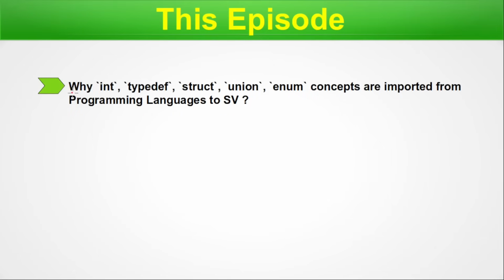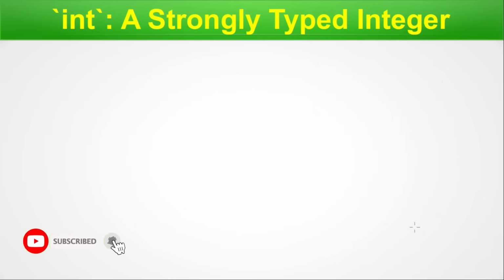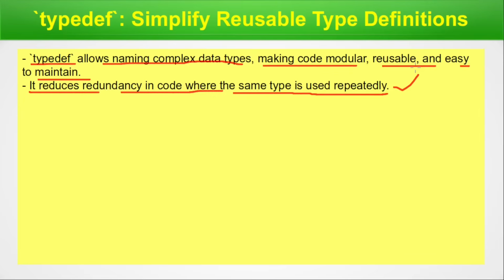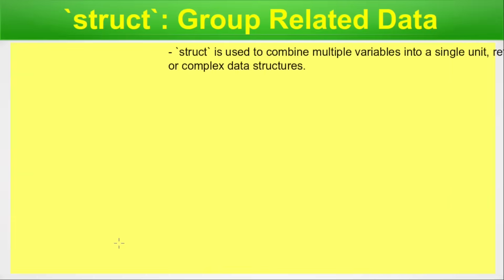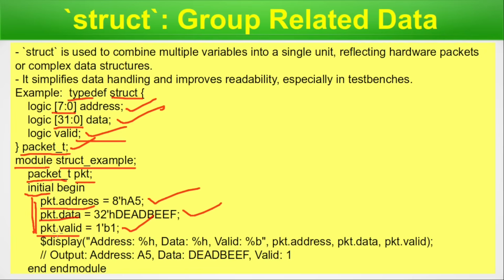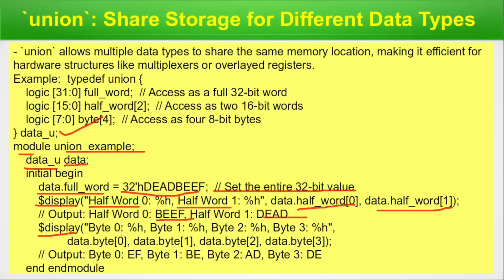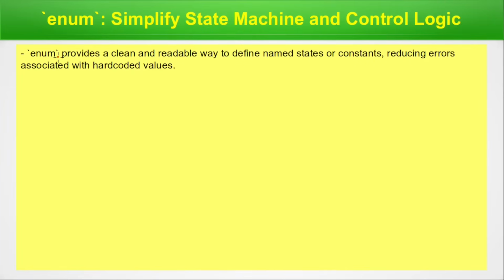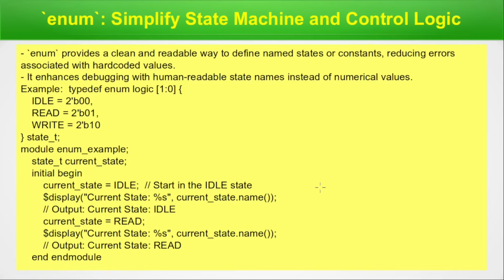Why SystemVerilog Borrowed These 5 Powerful Concepts from Programming Languages ?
Ever wondered why SystemVerilog includes features like int, typedef, struct, union, and enum—straight from the world of C/C++? 🤔
It’s not just for the sake of familiarity—it’s about making hardware design and verification more powerful, more readable, and more efficient. 💡

In this video, we dive deep into why these constructs were imported, and how they’re supercharged in SystemVerilog to handle complex digital systems with elegance and precision.
🔹 int – Not just a number! Learn why strongly typed integers are crucial in SystemVerilog and how they help avoid design-time bugs.
🔹 typedef – Say goodbye to long, messy declarations. Understand how typedef boosts readability and enables reusable, scalable designs.
🔹 struct – Group related signals like a pro. Discover how struct helps organize your code and mirror real-world hardware groupings.
🔹 union – One memory, multiple meanings. See how union allows smart memory usage when representing mutually exclusive data.
🔹 enum – The hero of state machines. Simplify your control logic with enums that are clear, readable, and simulation-friendly.

Whether you're building a testbench, modeling hardware, or creating state machines, these features give you the edge.

👨‍💻 Perfect for beginners and seasoned VLSI engineers alike!

Chapters
00:00 Beginning & intro
01:03 Chapters Menu
02:14 Why `int`, `typedef`, `struct`, `union`, `enum` concepts are    imported from Programming Languages to SV ?
03:34 `int`: A Strongly Typed Integer
04:47 `typedef`: Simplify Reusable Type Definitions
07:01 `struct`: Group Related Data
10:35 `union`: Share Storage for Different Data Types
13:53 enum`: Simplify State Machine and Control Logic

This Video suggests:
why int typedef struct union enum are used in SystemVerilog
SystemVerilog typedef vs struct vs union explained
difference between struct and union in SystemVerilog
how to use enum in SystemVerilog for state machines
SystemVerilog programming concepts borrowed from C language
SystemVerilog data types for RTL and verification
role of typedef in SystemVerilog reusable code
understanding strongly typed integers in SystemVerilog
grouping signals using struct in SystemVerilog
SystemVerilog union memory sharing explained
best way to implement state machines using enum in SystemVerilog
SystemVerilog for VLSI engineers beginner to advanced
practical use of struct and enum in testbench design
SystemVerilog coding techniques for clean RTL design
SystemVerilog HDL tutorial for ASIC and FPGA design